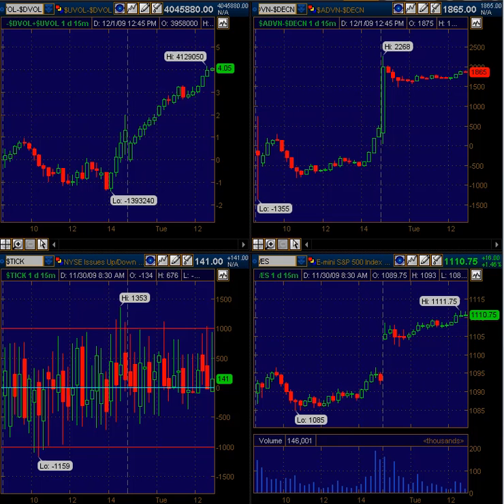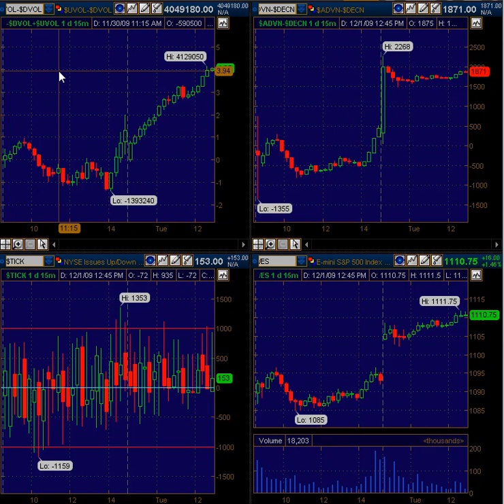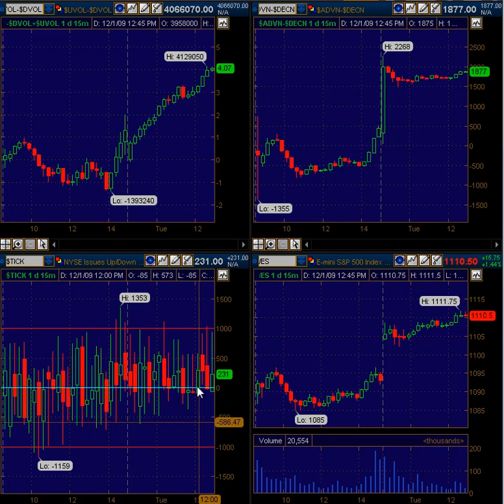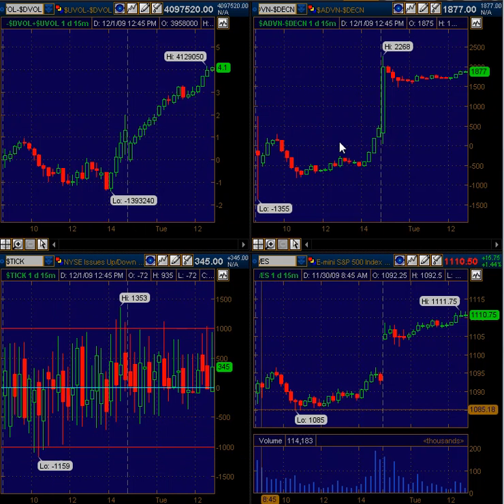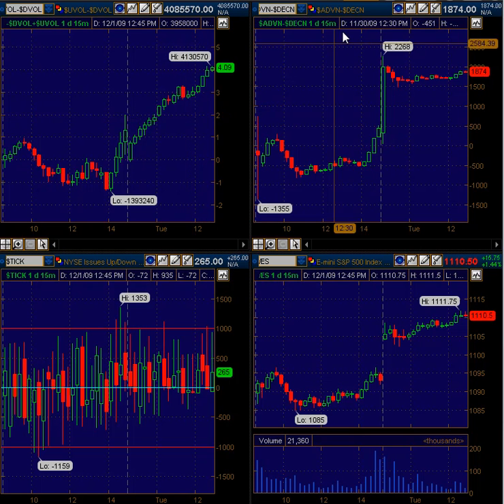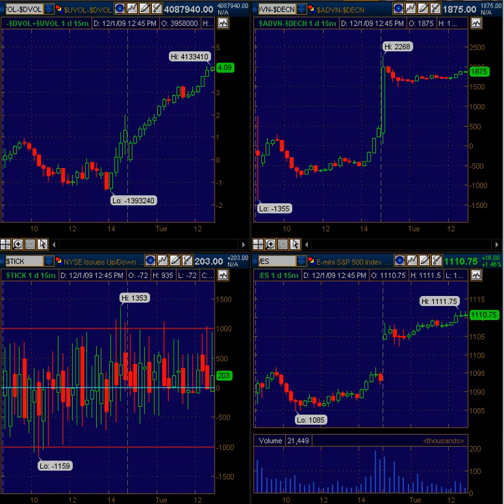Getting Started Trading the E-mini S&P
- Learn step by step how to trade for a living.